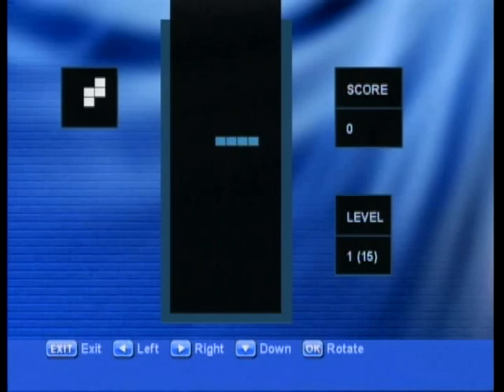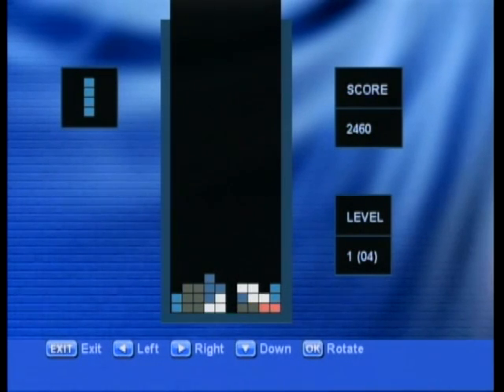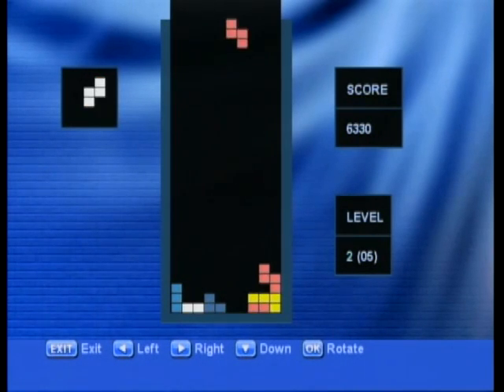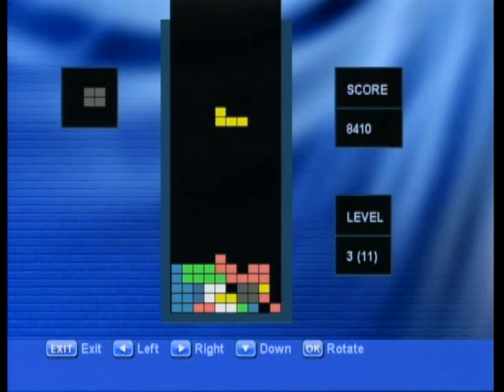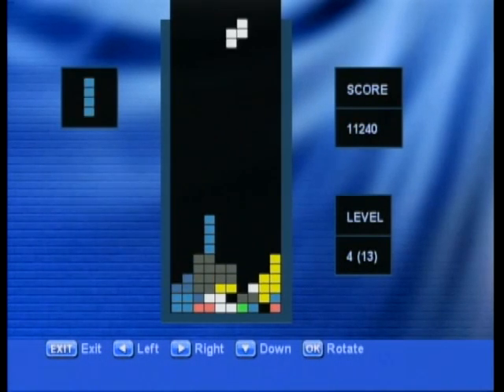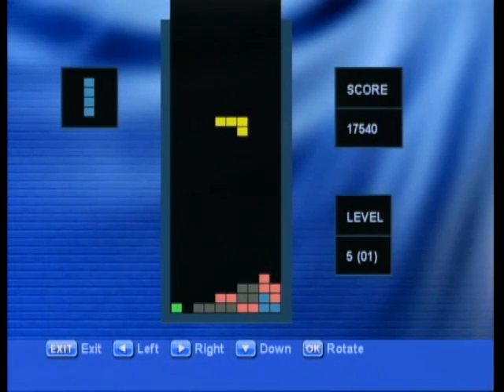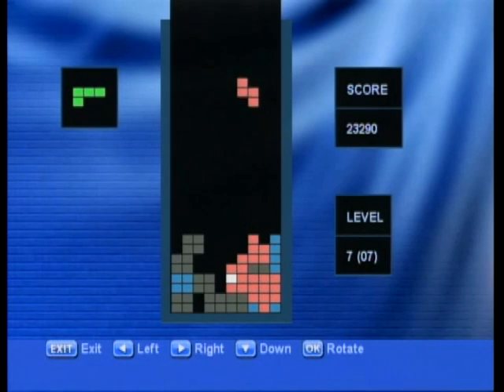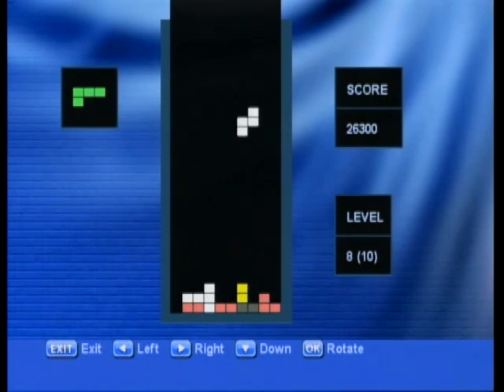Fun With Cable Box Tetris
Found some years old gameplay footage of Tetris on some cable box. I ramble over it. Insanity ensured.